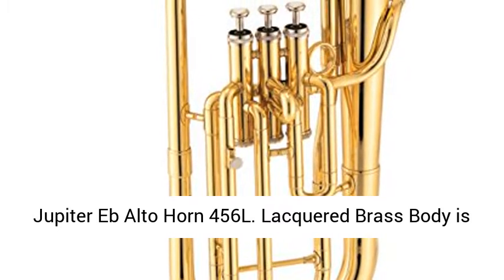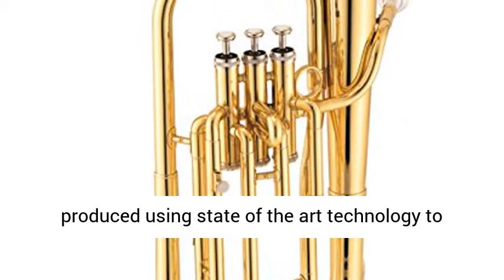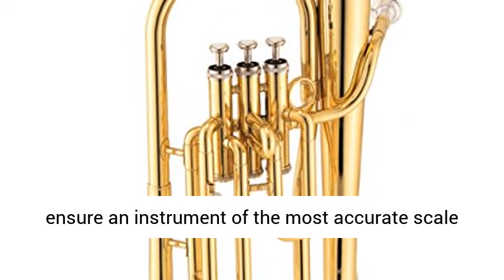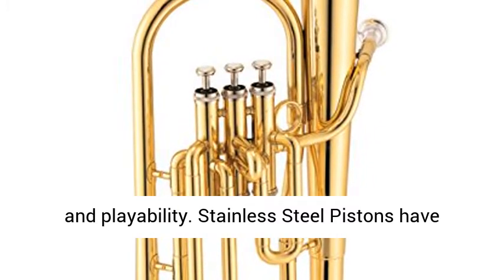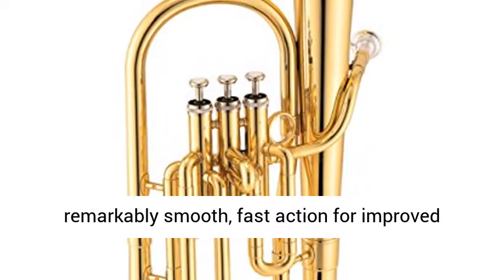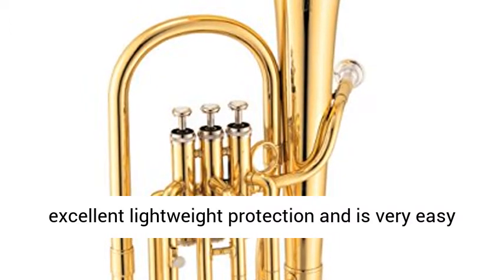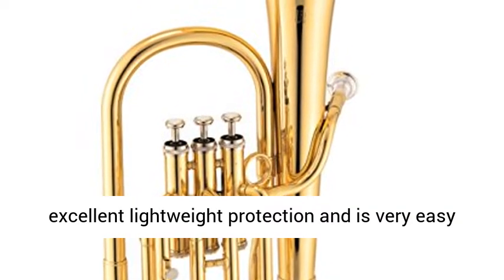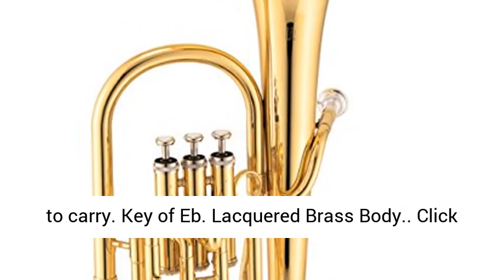Jupiter Eb Alto Horn 456L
Jupiter Eb Alto Horn 456L Lacquered Brass Body is produced using state of the art technology to ensure an instrument of the most accurate scale and playability
Stainless Steel Pistons have remarkably smooth, fast action for improved agility and playability
ABS Molded Case offers excellent lightweight protection and is very easy to carry
Key of Eb
Lacquered Brass Body"